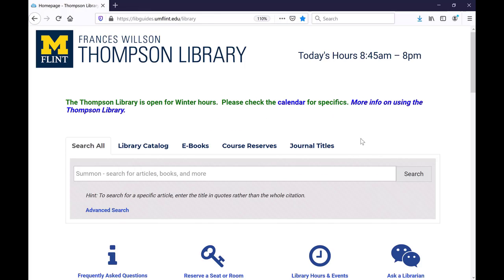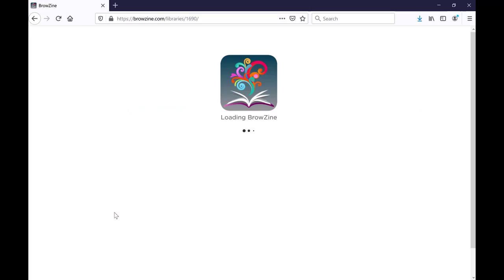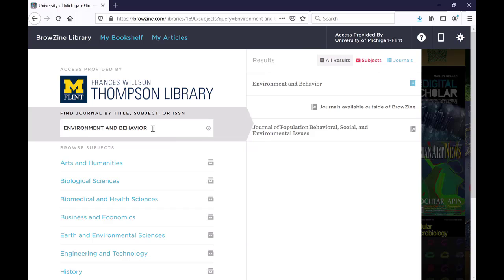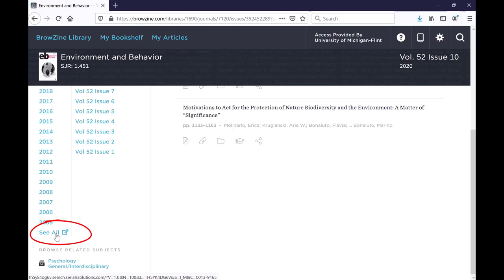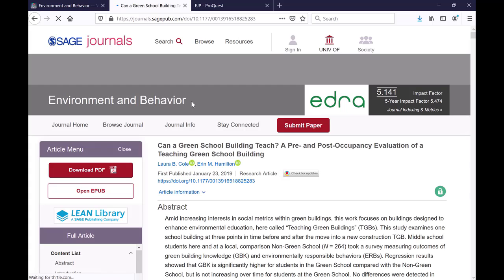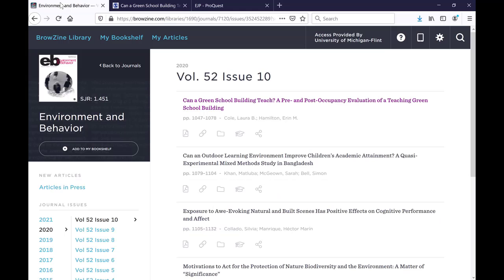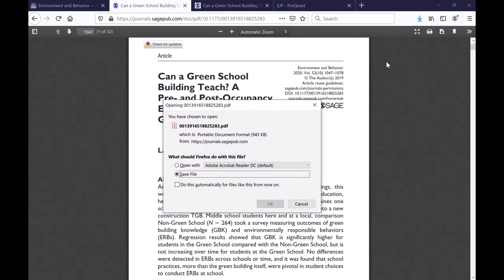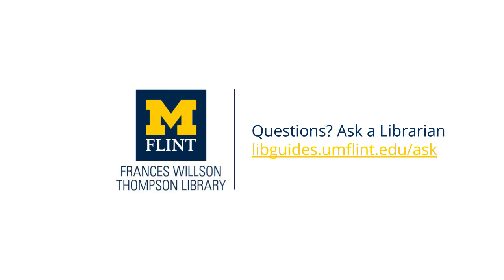How to Find and Download Recent Articles with BrowZine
Learn how to find recently published articles from a journal with the search tool, BrowZine.

This tutorial is a little out of date, as it mentions Journal Finder, instead of Journal Search, but the principle of accessing older articles is the same.

Find out more about BrowZine and getting full text articles from the UM-Flint Thompson Library in this playlist